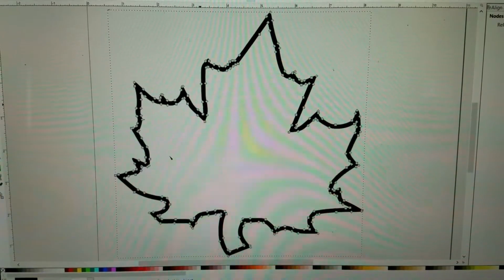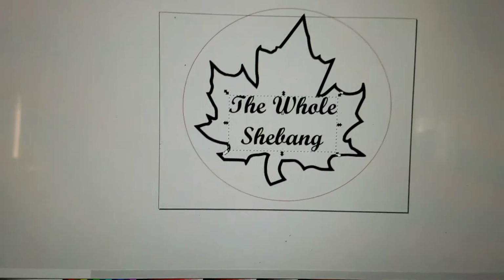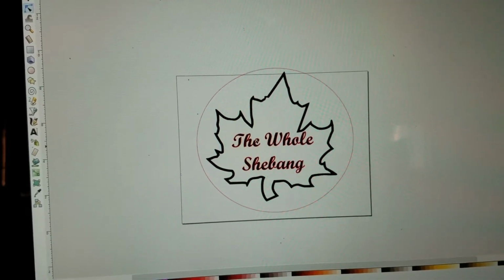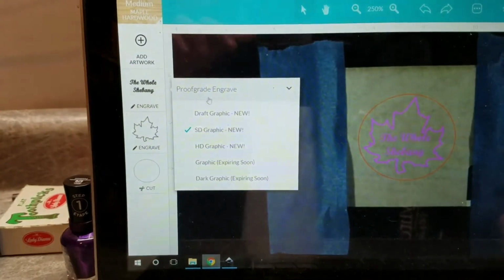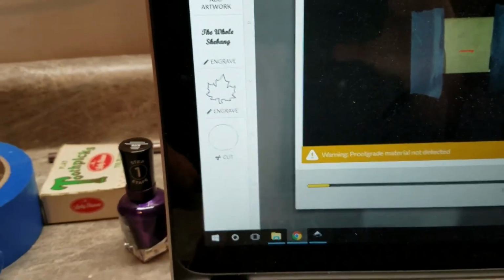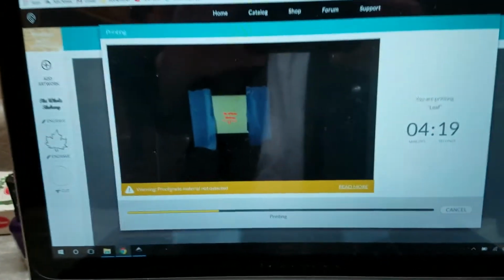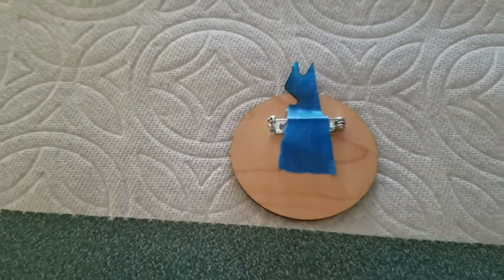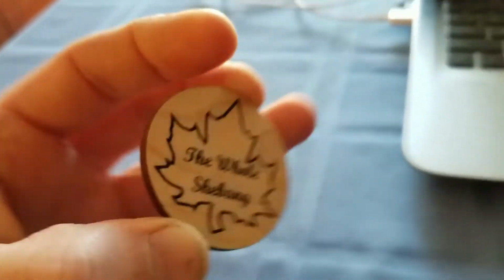Simple Glowforge wooden button project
Here is a quick rundown of putting together a quick button for a friend. I think this shows every step involved! It was fun!